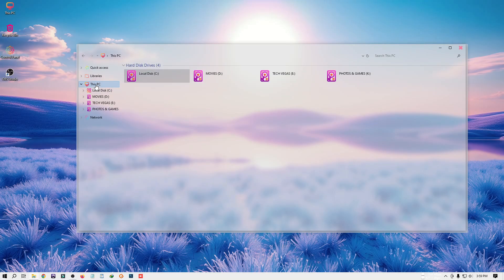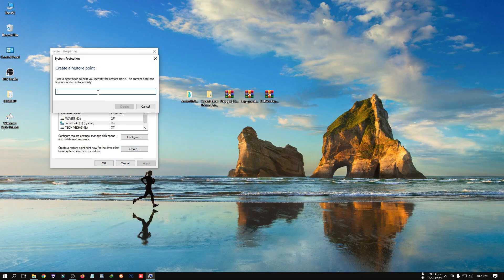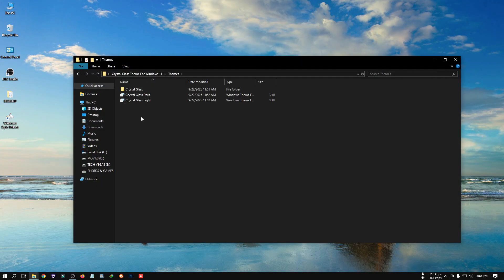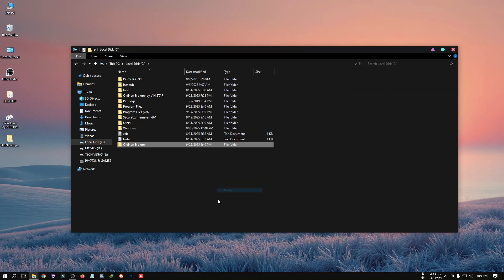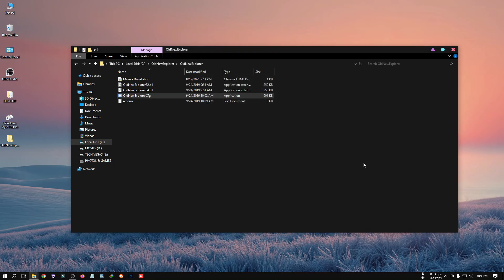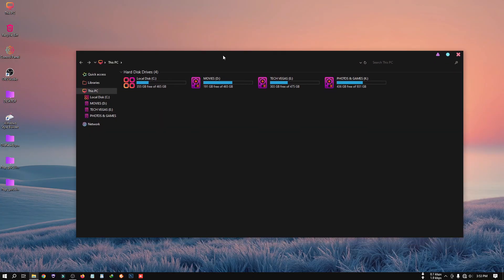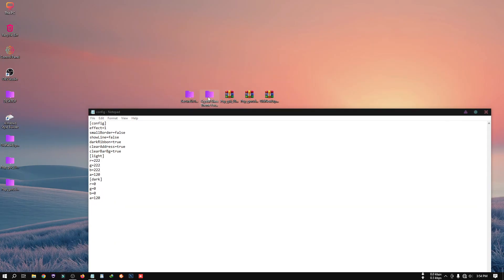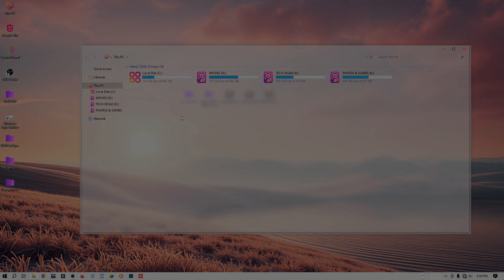Crystal Glass Theme For Windows 10 - 2025 | New Glass Theme For Windows 10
🔹 About This Video ☛ ✨ Crystal Glass Theme for Windows 10 (2025 Edition) ✨
Give your Windows 10 desktop a stunning makeover with the brand-new Crystal Glass Theme. This updated 2025 release brings a clean, modern, and transparent glass look—perfect for anyone who loves a sleek and elegant interface.

🔹 Features
• Transparent, frosted-glass UI
• Smooth window borders & refined icons
• Compatible with the latest Windows 10 updates
• Easy installation with step-by-step guide

Pin Comment -

✅ Simple & easy customization
✅ Perfect for productivity and daily use
✅ Lightweight and visually stunning

🔧 Tools & Resources Used:
(Include links to Rainmeter skins, wallpapers, icon packs, and any other tools you used.)